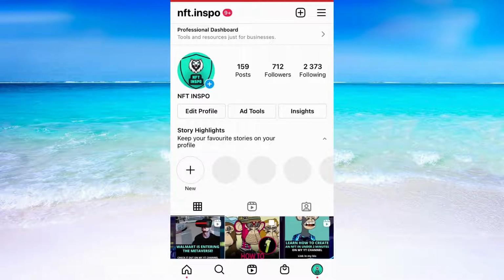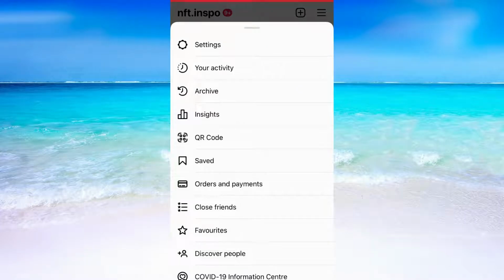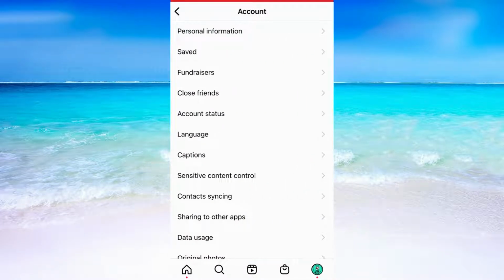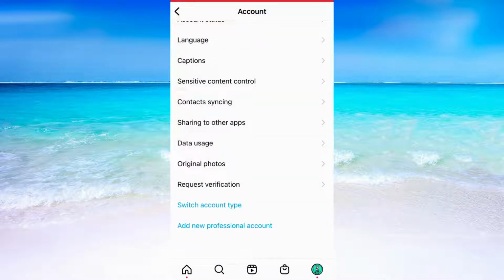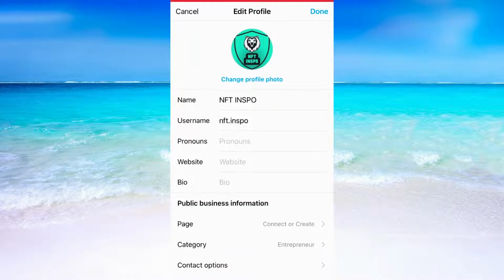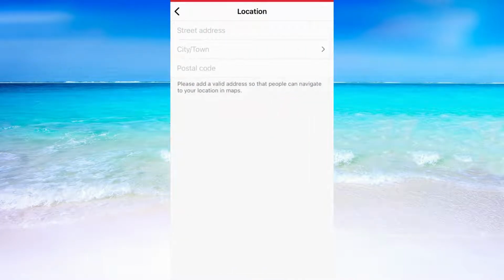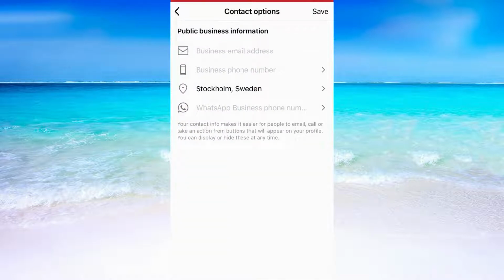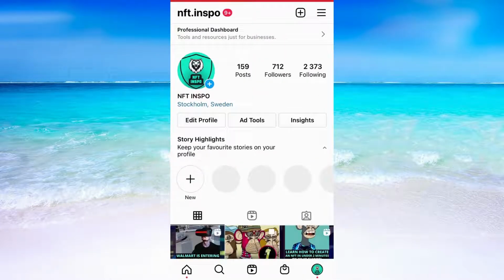How To Change Country On Instagram Account (2022)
In this video I will show you how to change your location on instagram. After you have watched this you will know how to change region on instagram. Watch this step by step guide on how to change instagram location.

This is a tutorial on change instagram country